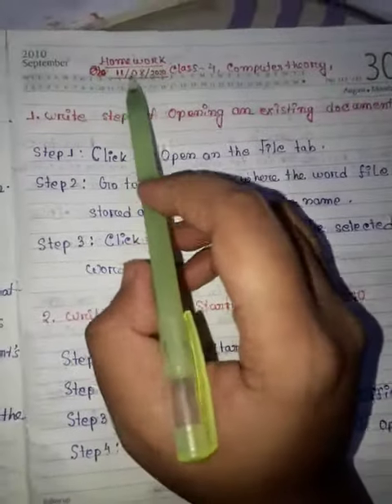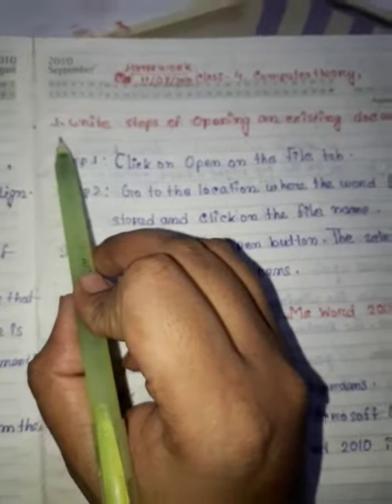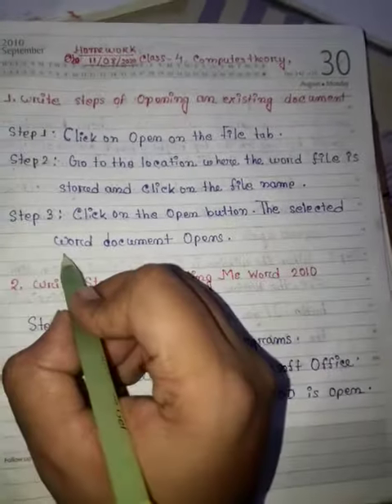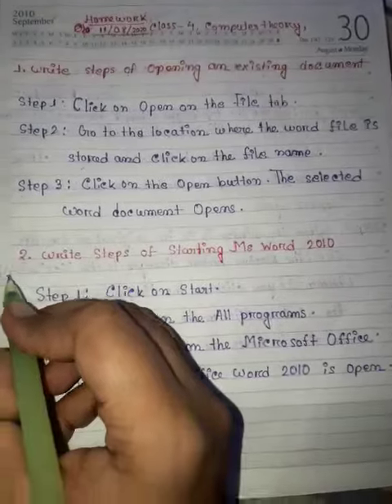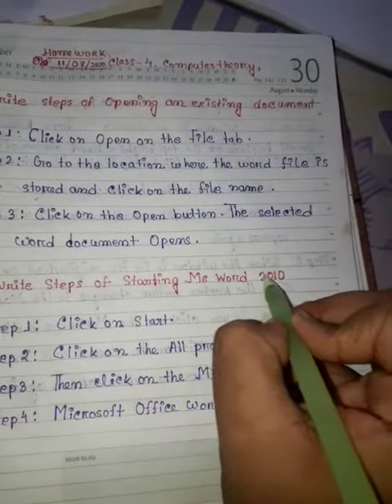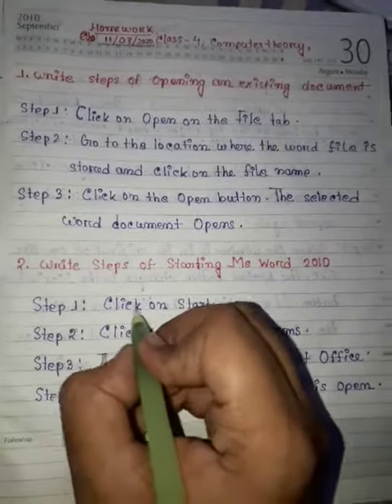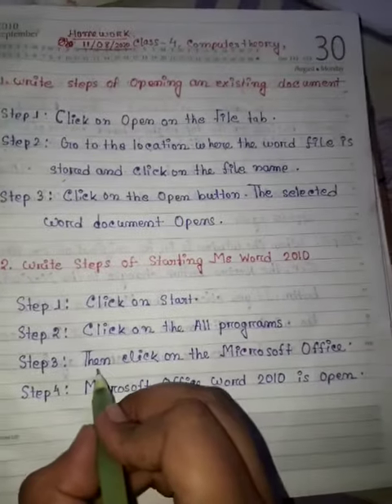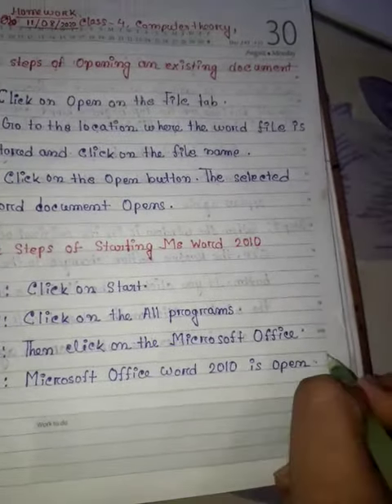RSPS,CLASS-4,SUB-COMPUTER THEORY,HOMEWORK, 11/08/2020